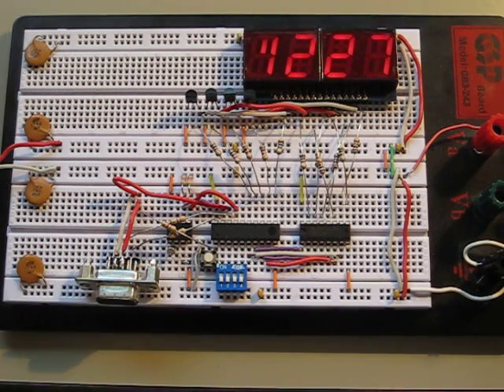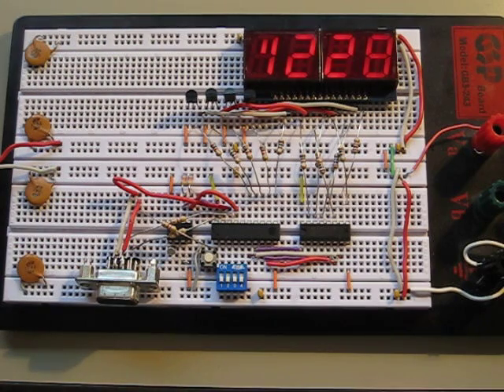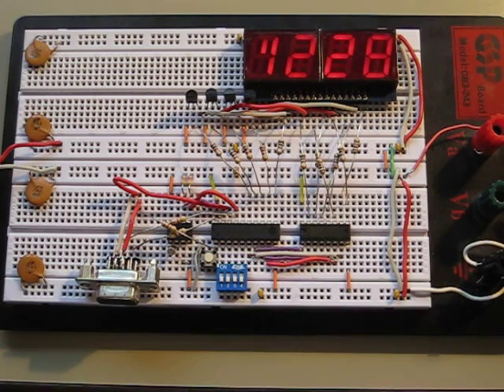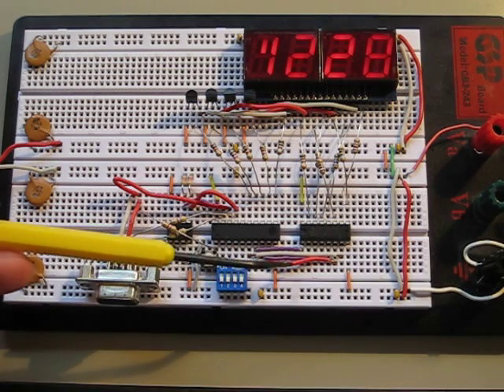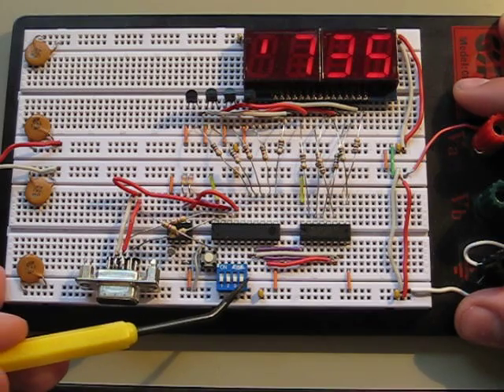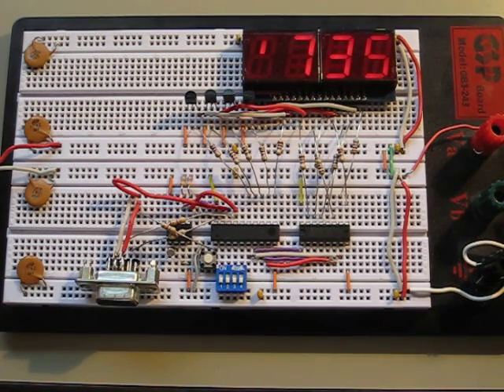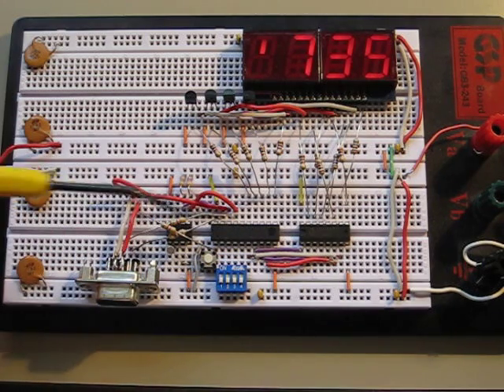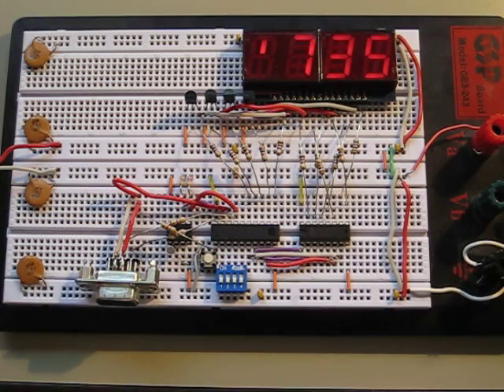First ATtiny2313 Clock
Flicker on the display is an artifact of the camera, and isn't visible in person.